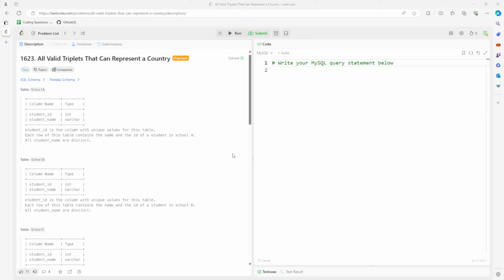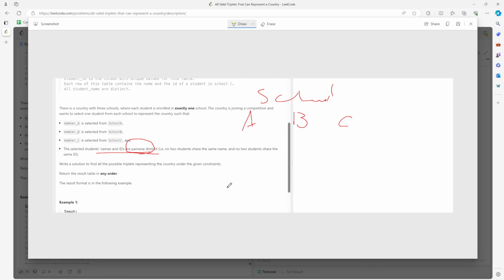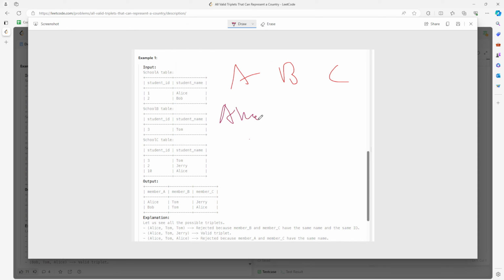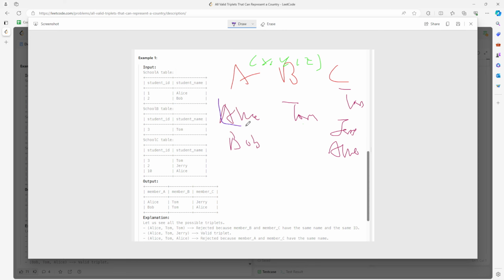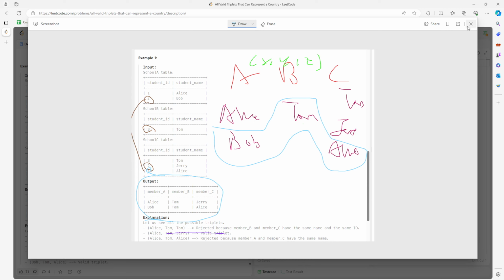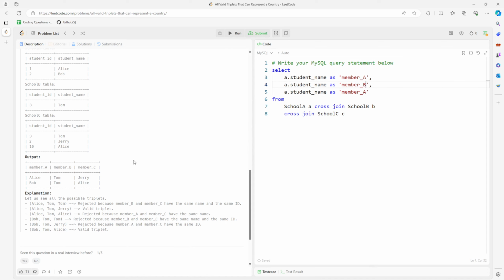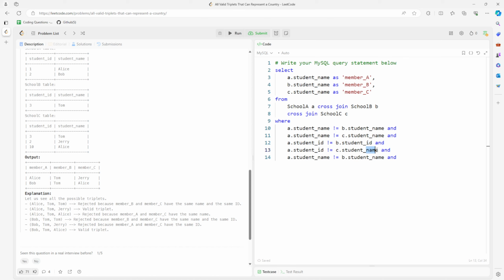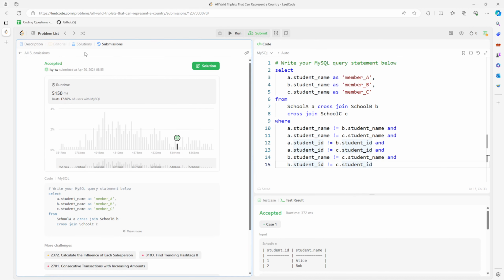LeetCode 1623 | All Valid Triplets That Can Represent a Country